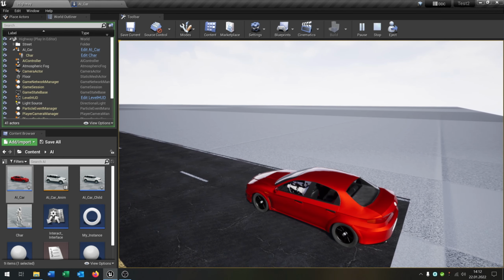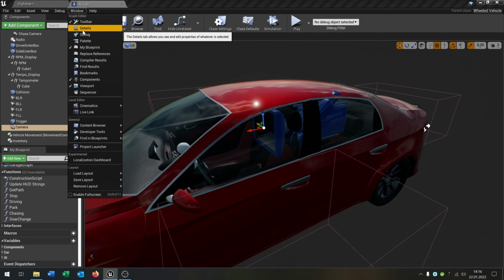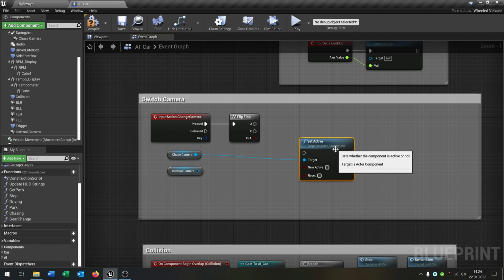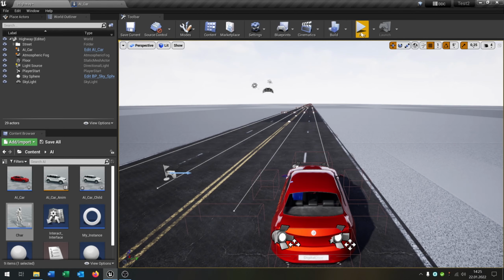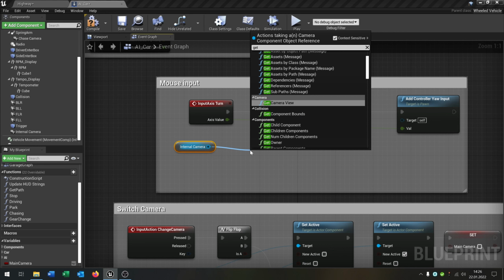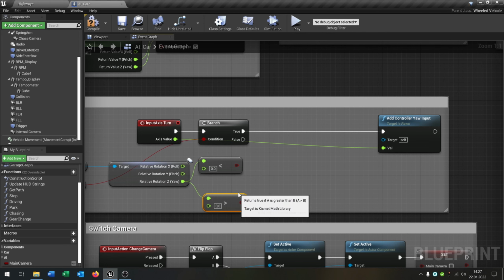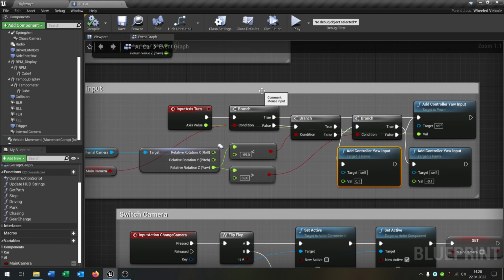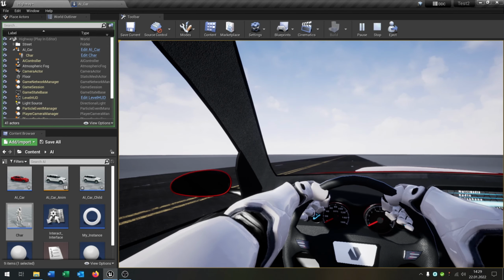Unreal Engine 4 - Car Look Around Tutorial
Hello everyone. This is a quick Tutorial, how to create a FP View inside a Car.